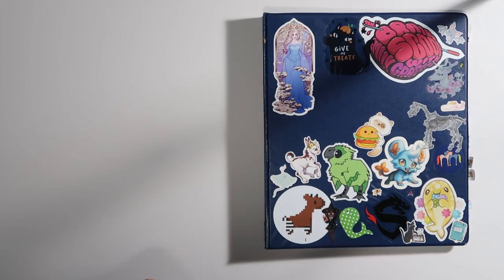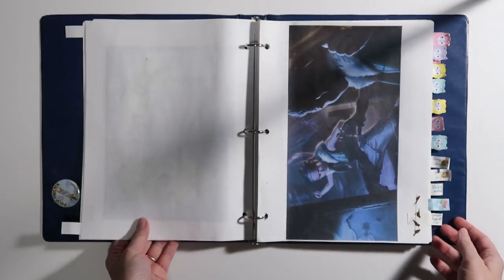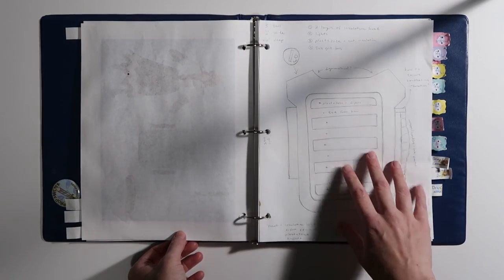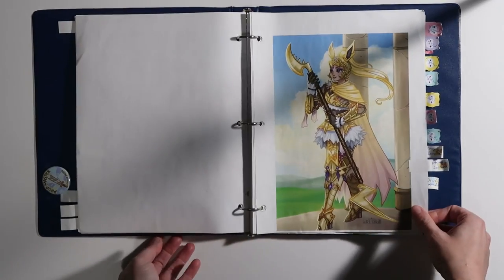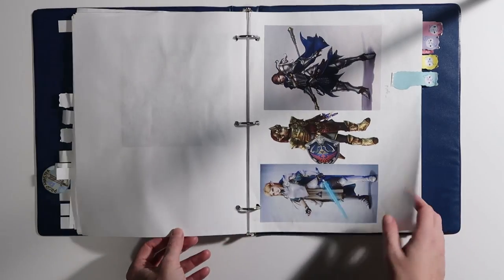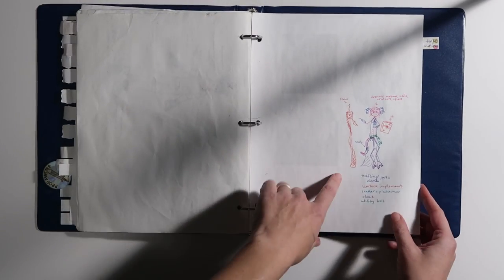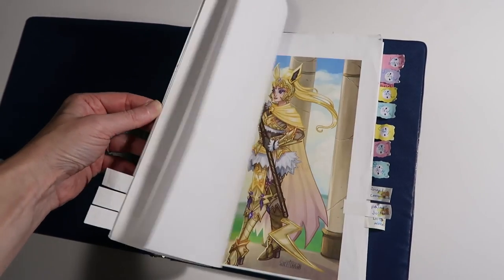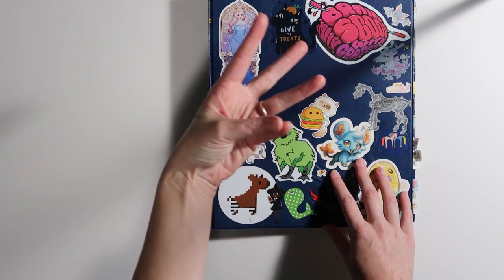I love my cosplay reference binder! | cosplay tutorial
My reference binder is absolutely one of my go-to tools in my cosplay workshop!